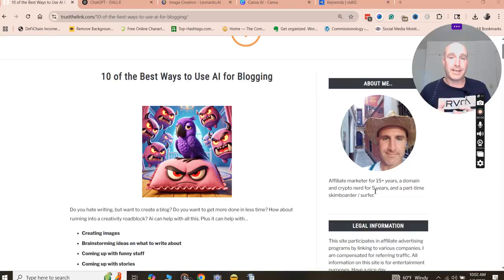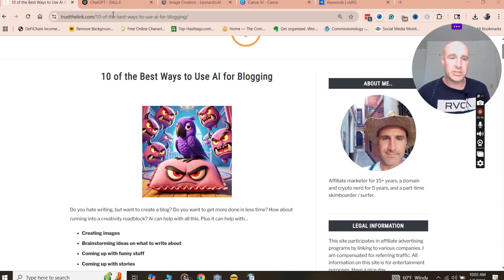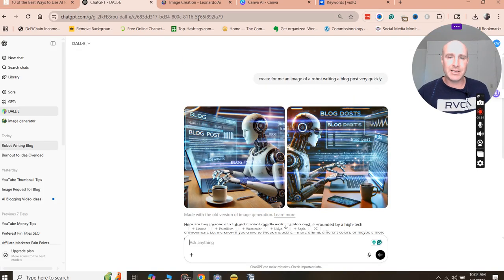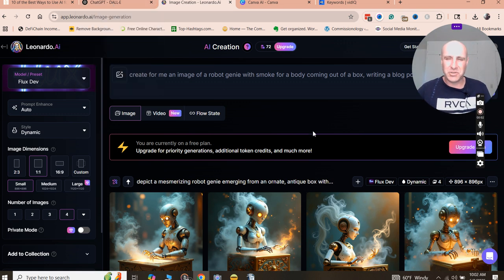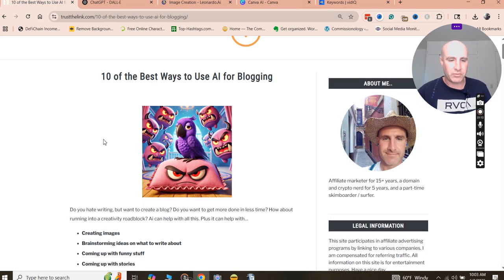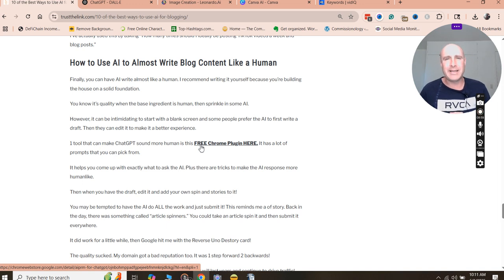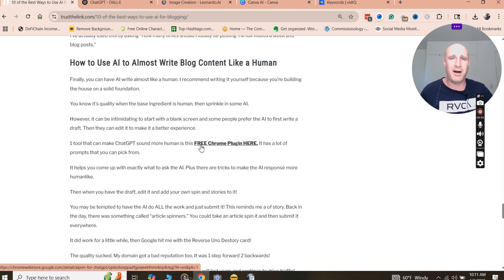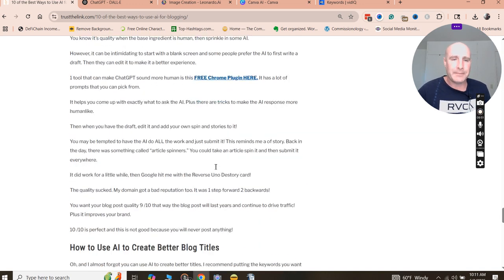10 ChatGPT Uses for a Blog Post You Haven’t Tried Yet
Want to supercharge your content creation? In this video, I’ll show you 10 ChatGPT uses for a blog post that will save time, spark creativity, and boost your traffic. Whether you're a beginner blogger or a seasoned content creator, these AI-powered tips can take your blog from good to insanely efficient.

Discover how to use ChatGPT for:

Crafting catchy headlines

Creating entire blog outlines in seconds

Writing intros and conclusions

Generating SEO-optimized content

Brainstorming fresh topic ideas

Repurposing blogs into social posts

Editing and proofreading

Adding engaging meta-descriptions

Improving readability and tone

Getting unstuck when you hit writer’s block

🔥 Bonus: I also share my personal prompts and hacks to get next-level results using ChatGPT!

👇 Drop your favorite use in the comments below!

Link to a tool to make AI writing sound more human.